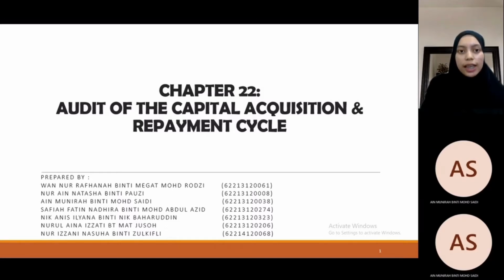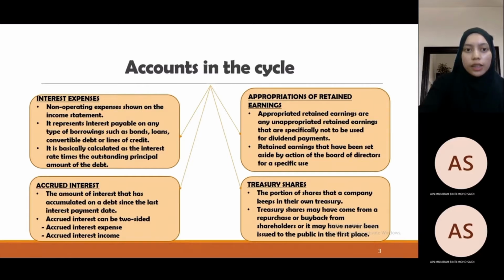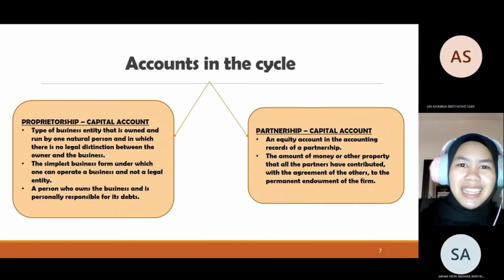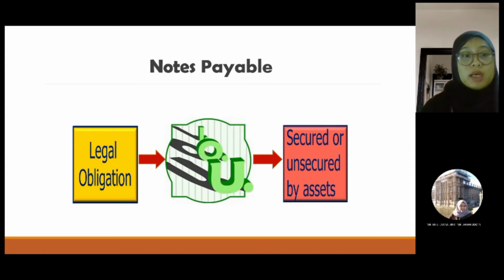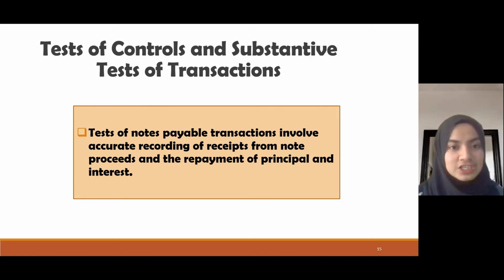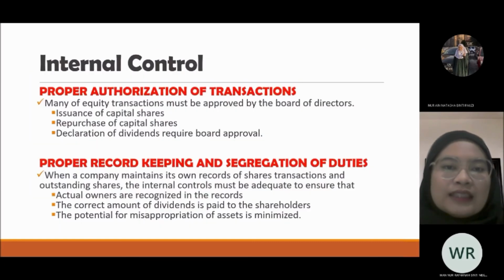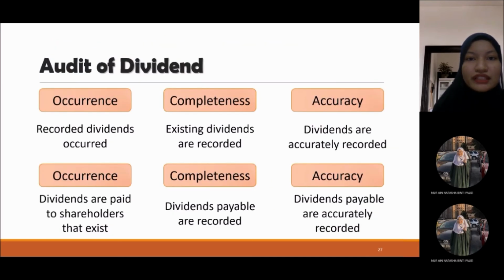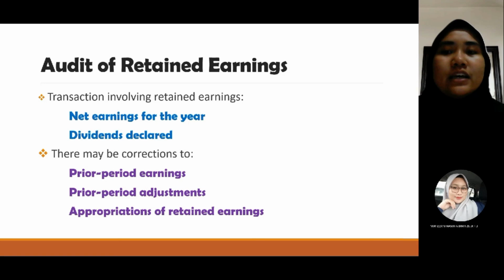AC20- CHAPTER 22: AUDIT OF THE CAPITAL ACQUISITION & REPAYMENT CYCLE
GROUP CLASS: AC20

PRESENTER:
 Safiah Fatin Nadhira binti Mohd Abdul Azid
Nur Ain Natasha binti Pauzi
Nurul Aina Izzati binti Mat jusoh
Wan Nur Rafhanah binti Megat Mohd Rodzi
Nik Anis Ilyana binti Nik Baharuddin
Nur Izzani Nasuha Binti Zulkifli
Ain Munirah binti Mohd Saidi

LECTURER NAME:
MADAM MASNIZA BINTI SUPAR